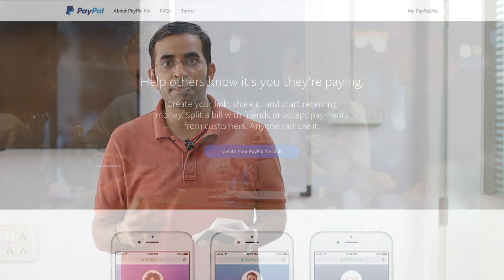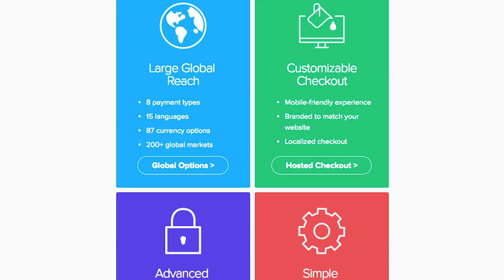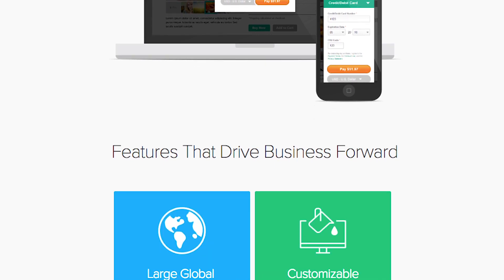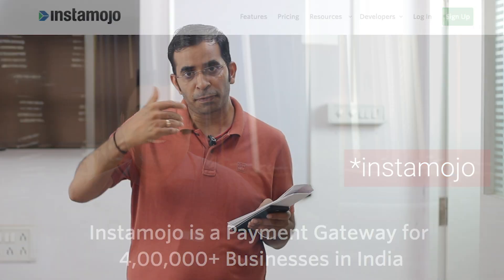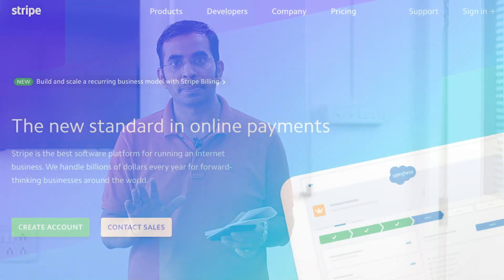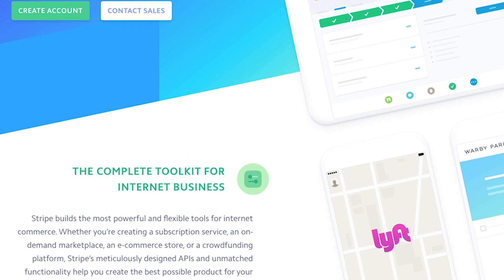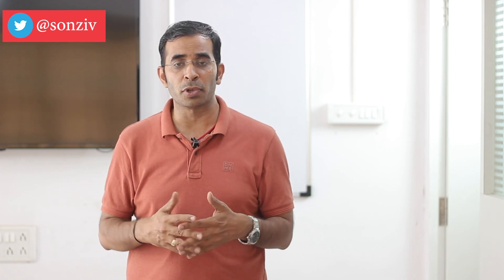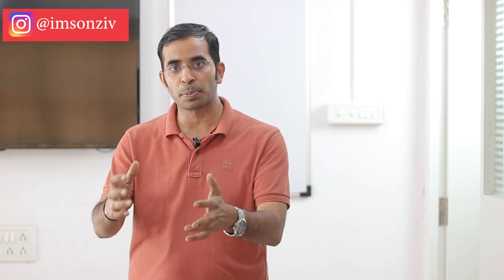Ways to accept Payments in USD| Payment Gateways(ASM Episode #12)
How to integrate payment getaway in your wordpress website, and accept any type of payment methods like credit and debit card.

Work with Sanjeev on Your Next Internet Business Idea
AskSanjeevMishra Episode #12 - I'm starting a website in India so how can I accept Payments in USD?

You can read our blog where we post informative articles daily regarding Digital Marketing which will lead you to know the latest trends and technologies.